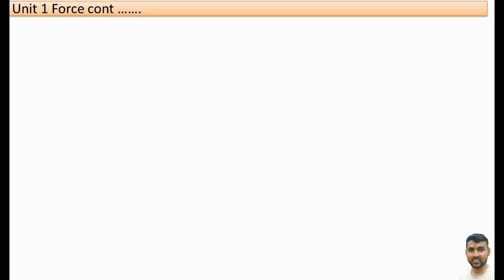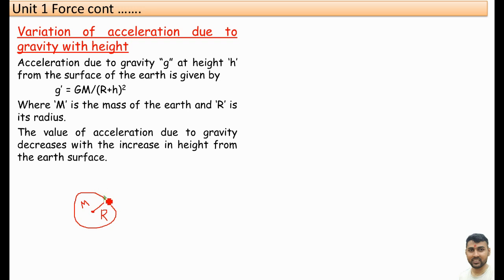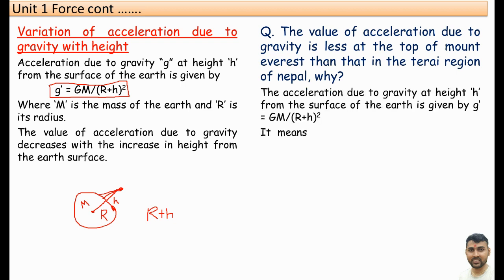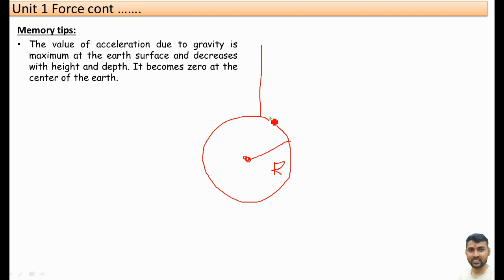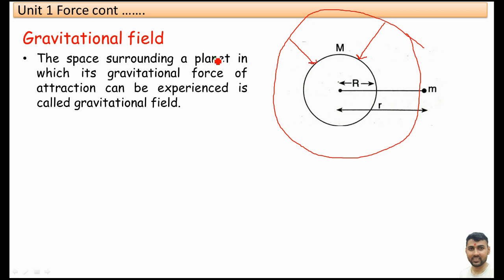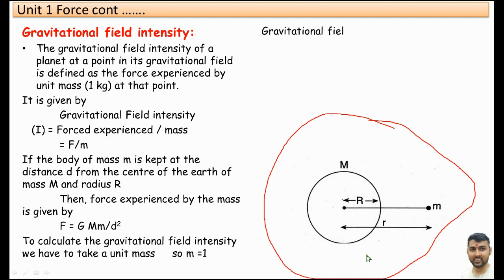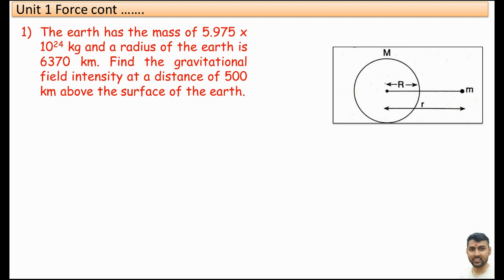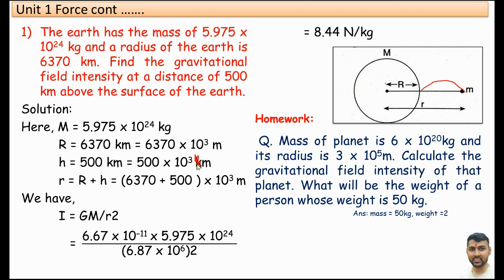force part 6